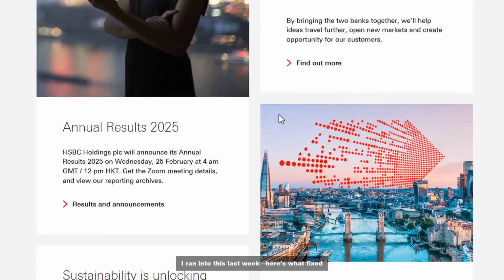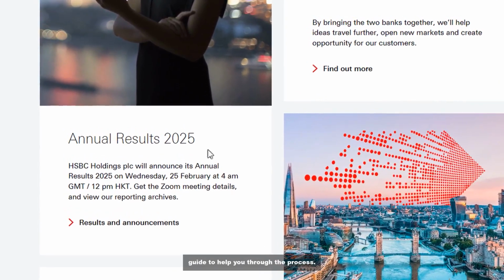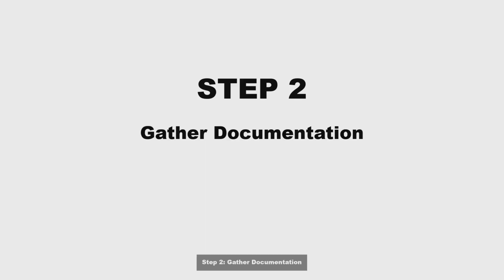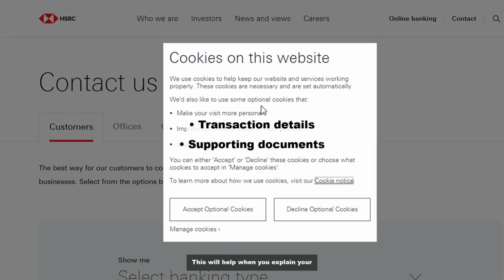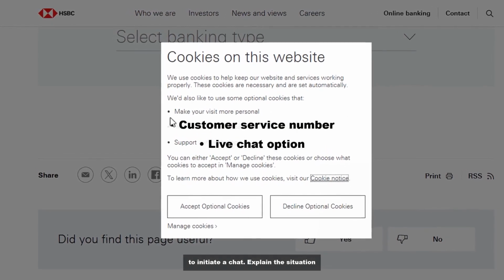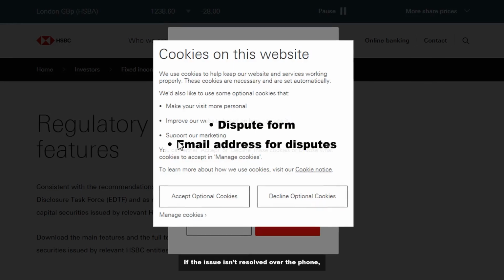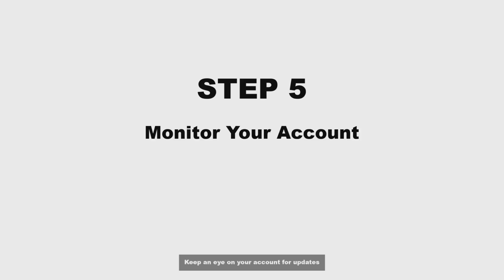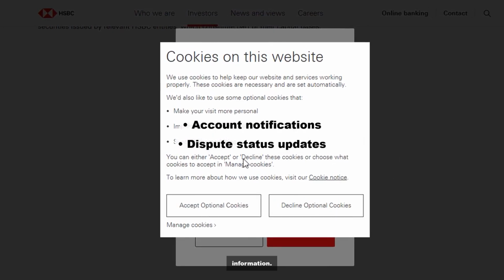How To Dispute An Unauthorized Charge On HSBC 2026 (CHARGE DISPUTE)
In this video, we explain how to dispute an unauthorized charge on HSBC in 2026. Learn the step-by-step process to protect your finances and resolve any issues with your account.